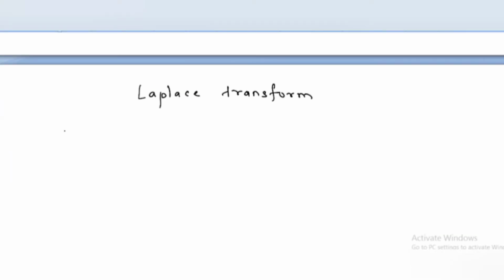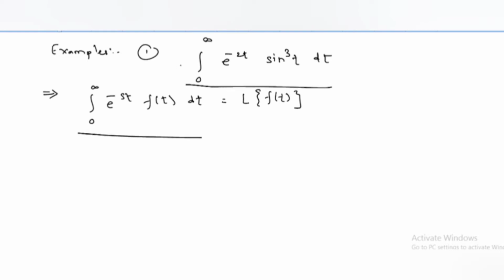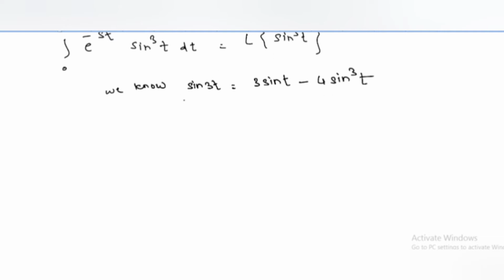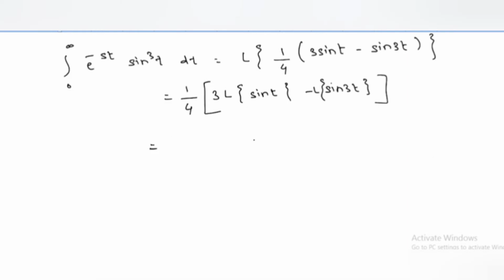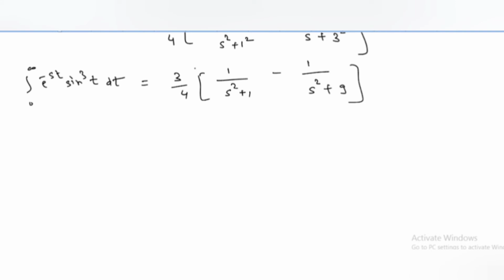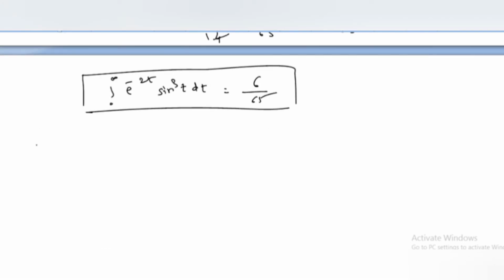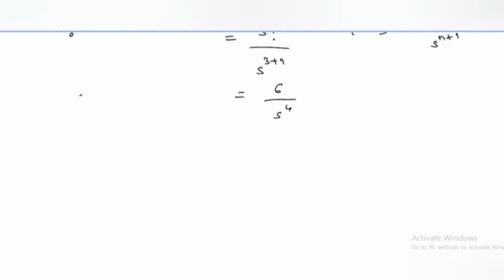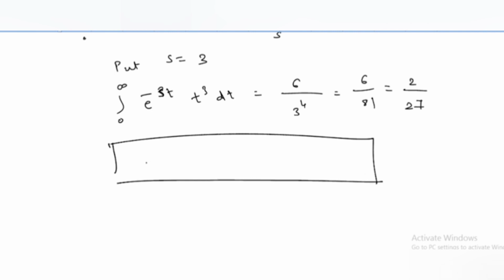Laplace transform: Particular value of L{f(t)}